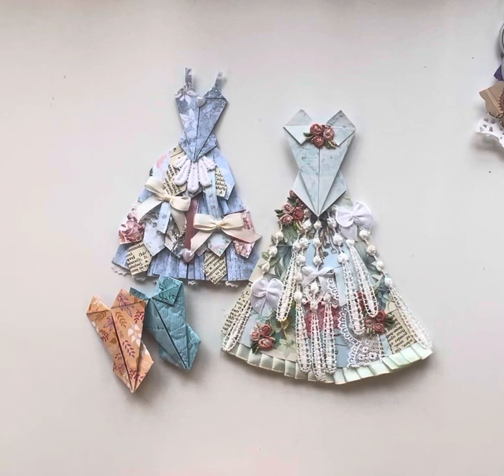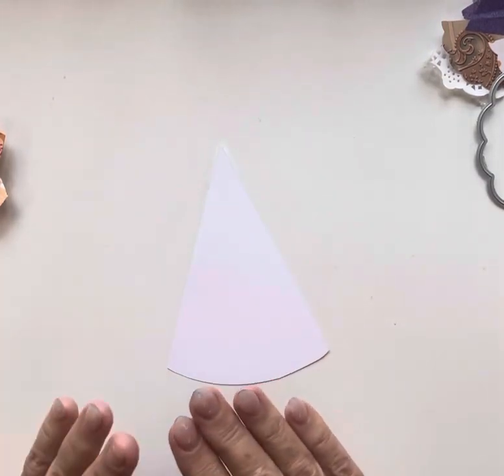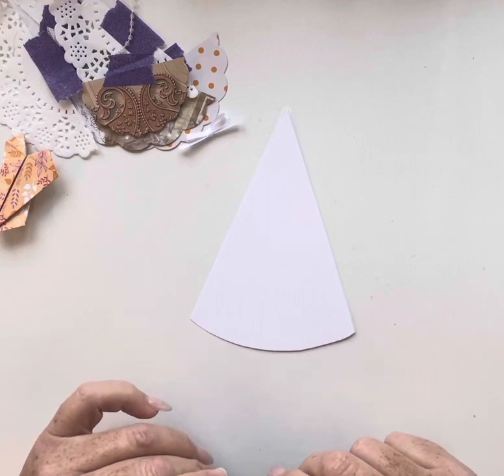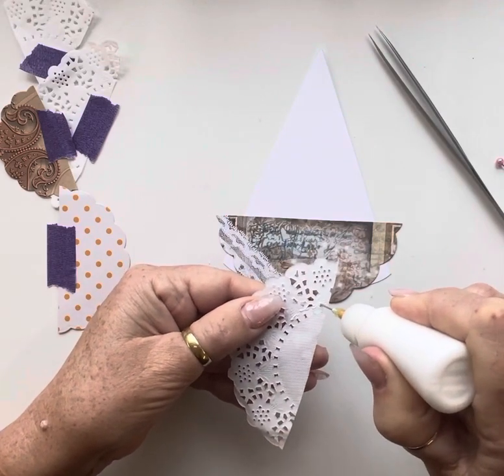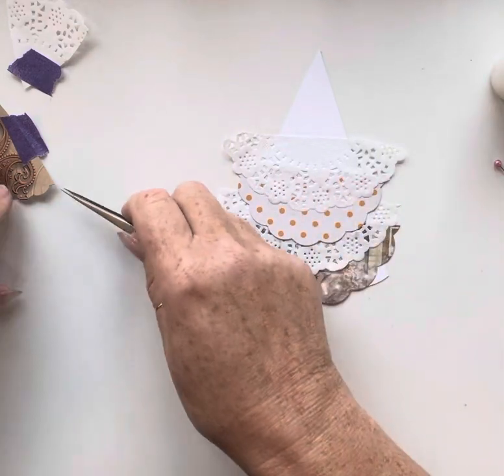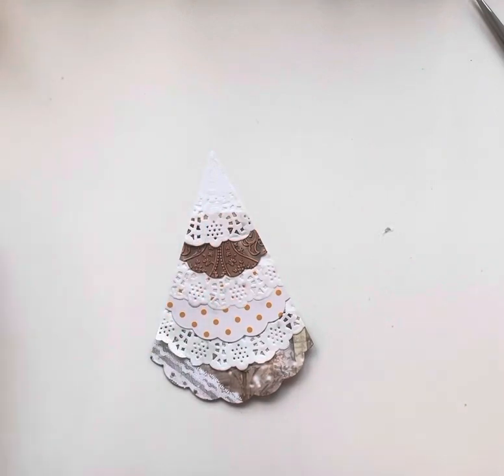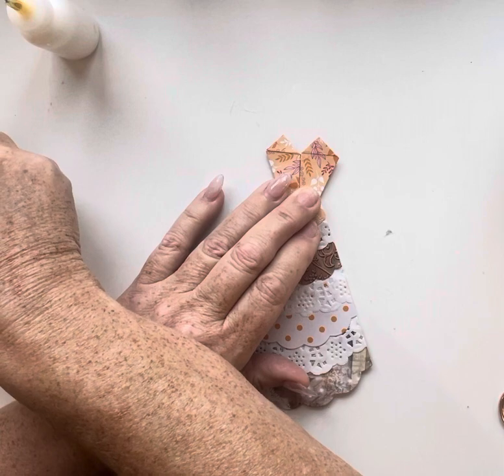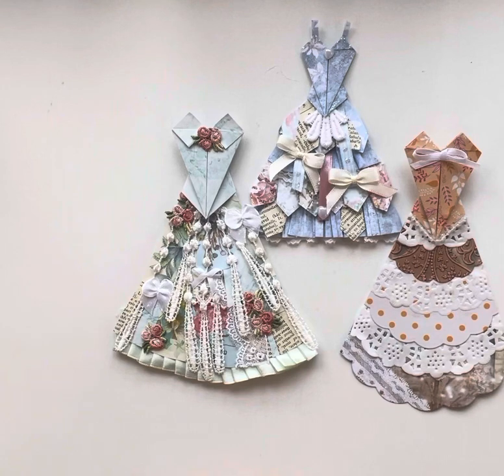Final add-on part of my little paper dress videos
Short video to show 3rd style of my paper dress embellishment as my battery died mid-way through the previous part. This showing how to make a quick and easy Boho version of the dress.